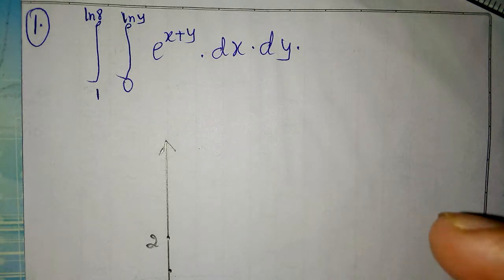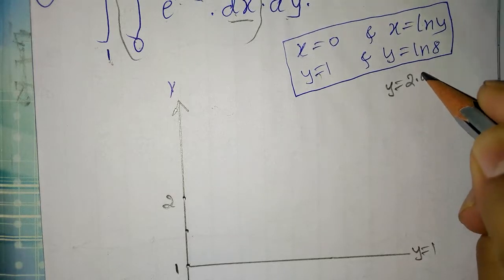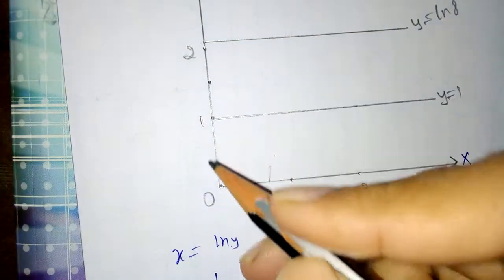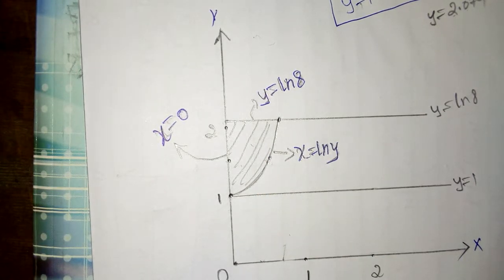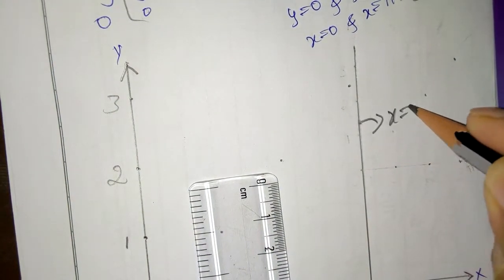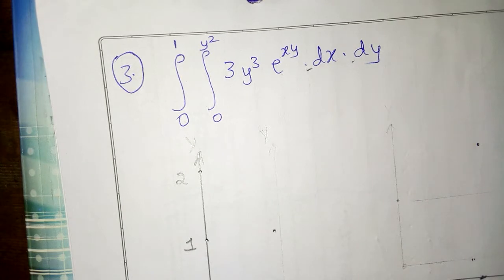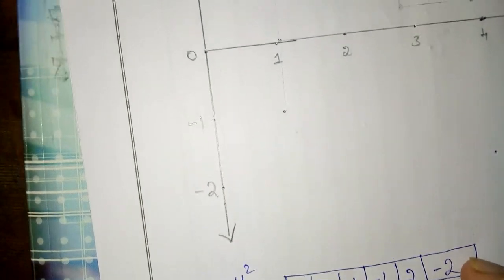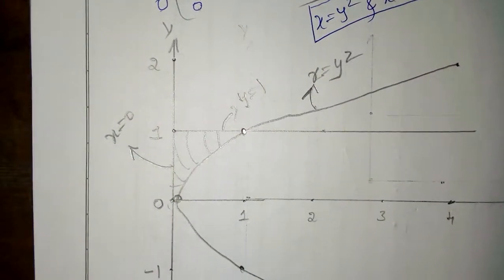How to sketch the region for the double integral; multiple integral.4th sem Bsc